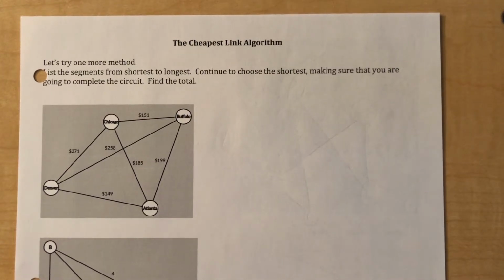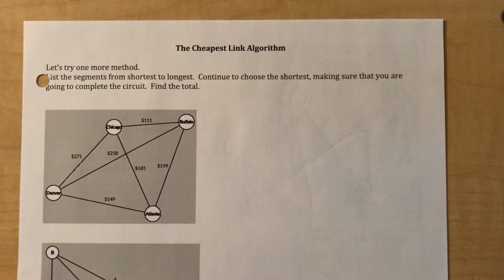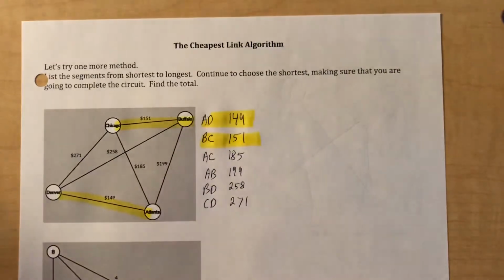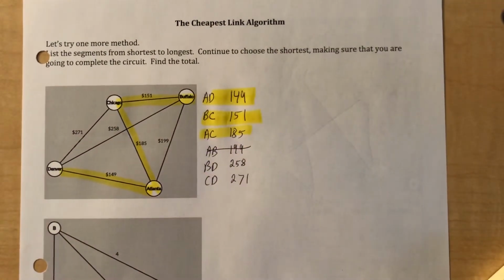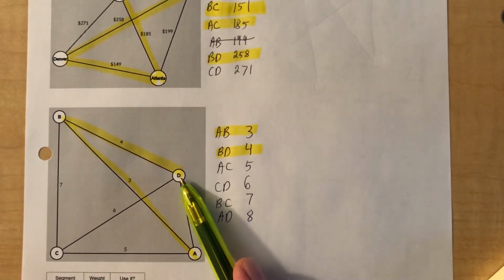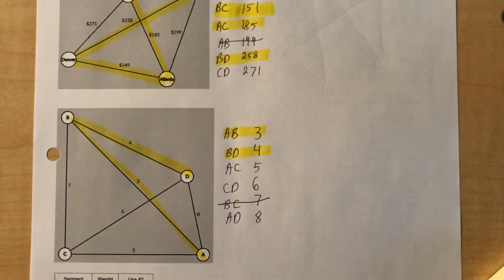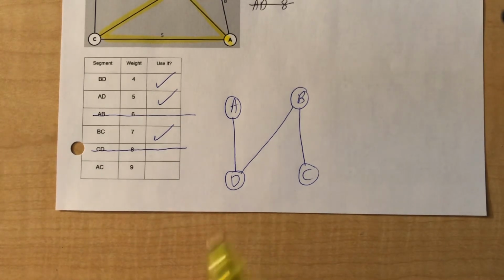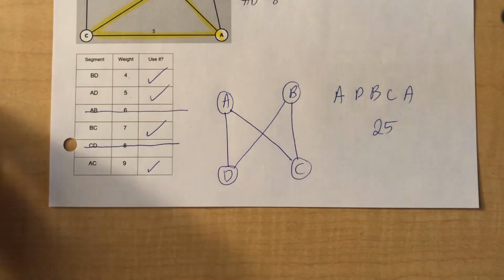The Cheapest Link Algorithm, Part 1